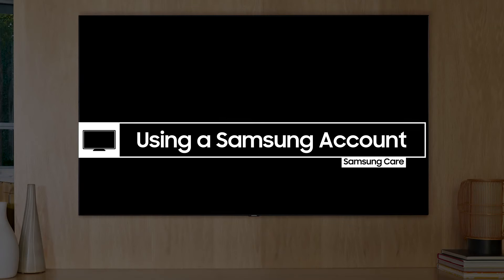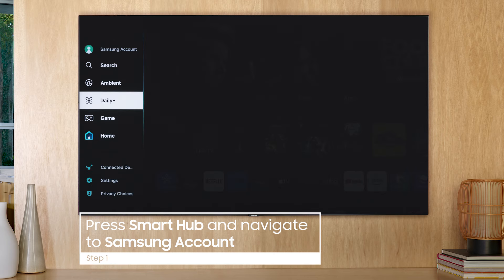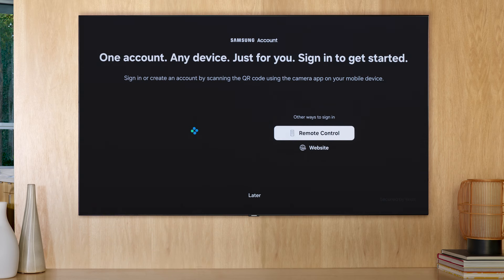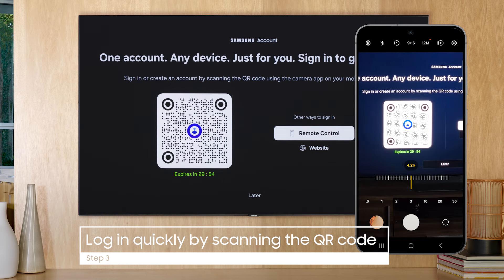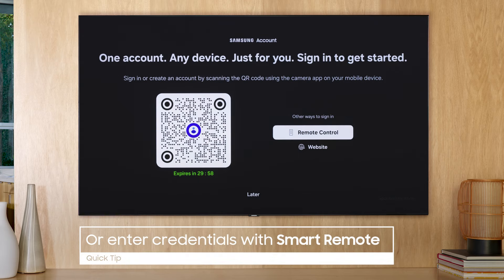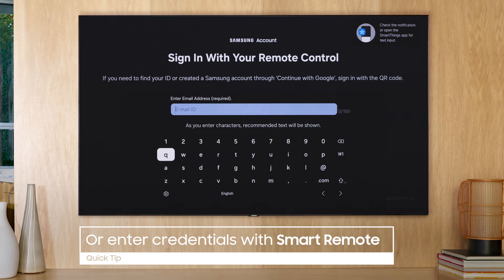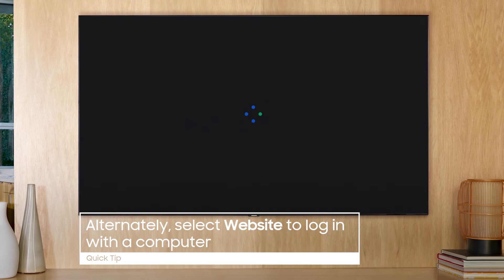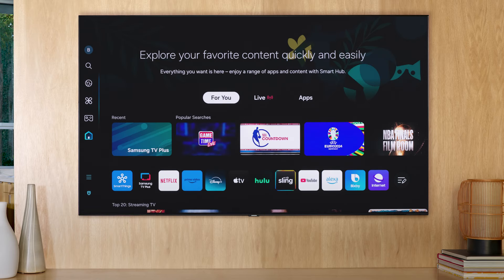How to add a Samsung account to your TV | Samsung US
There are a few ways to easily sign into your Samsung account during setup. The easiest is a QR code that takes you to your SmartThings app, where you can sign in with the touch of a button.

Remote control allows you to enter your credentials directly to the TV using your smart remote.

The website option gives you a URL and a secure authorization code to sign in on a browser and add the TV to your account.

Want to bypass Samsung account login during setup? Logging into your Samsung account is usually a part of the initial setup, but you have the option to skip the login and sign in later.

Once you're logged in, you can take advantage of the personalized features with SmartThings and your Samsung account.